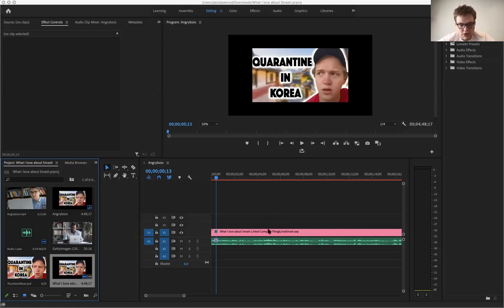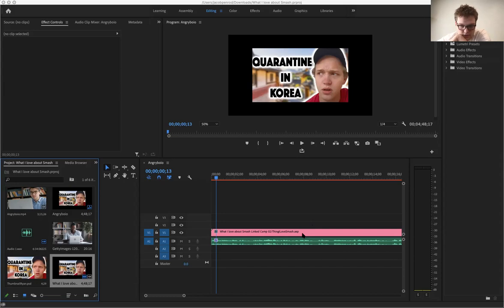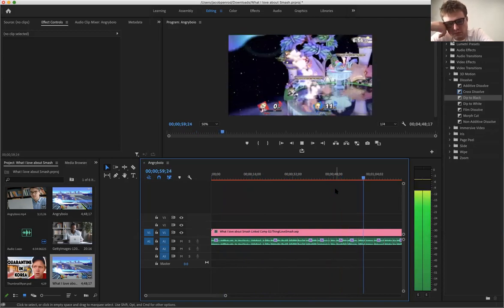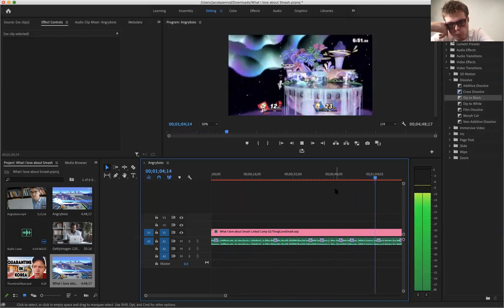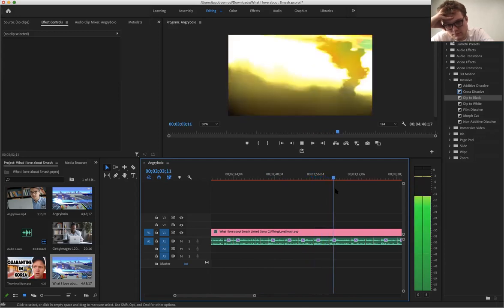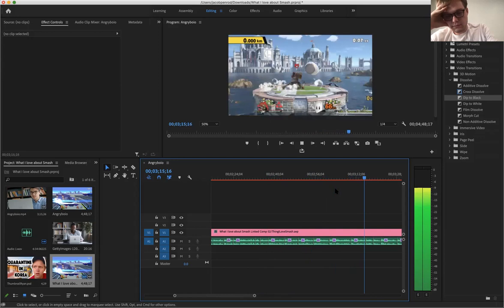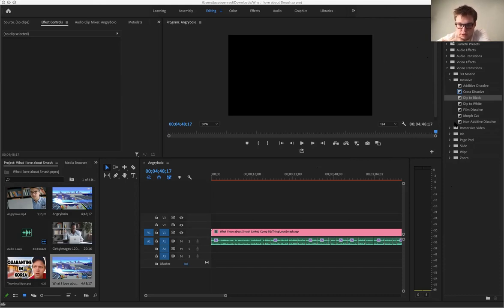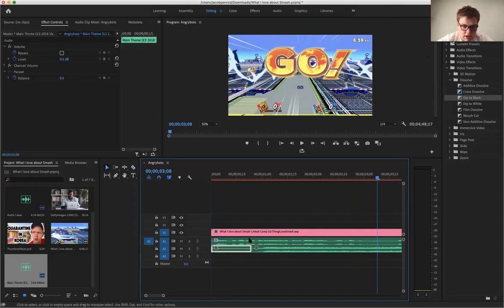Editing an InkThinks List Video